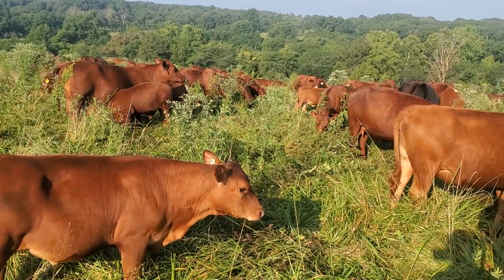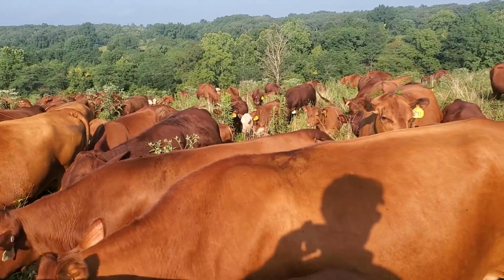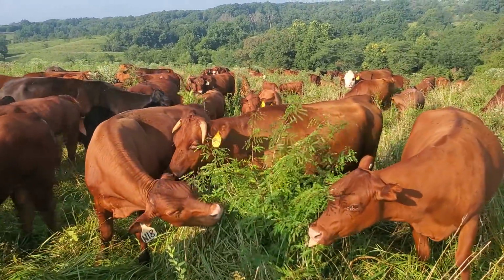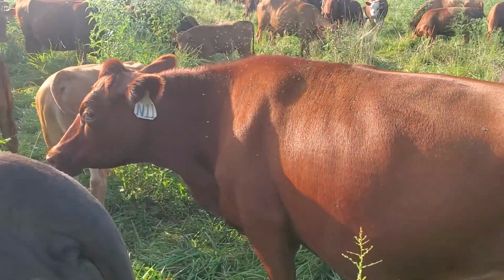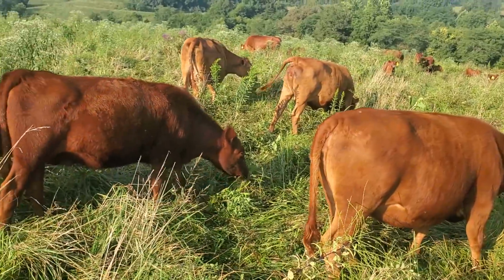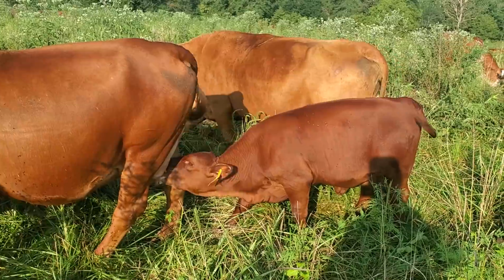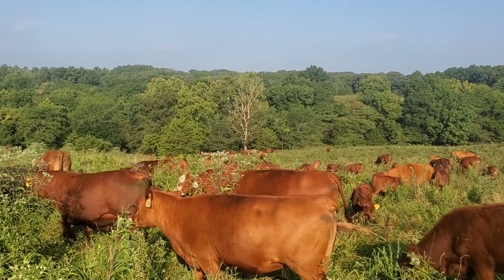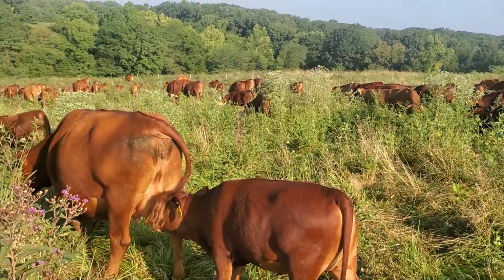Greg explaining fall body condition scoring on cows.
Greg explaining fall body condition scoring on cows. When I talk about fat cows on grass, this is what a good stockman is wanting to achieve. Going into winter you should have your cows in a body condition score of 7.